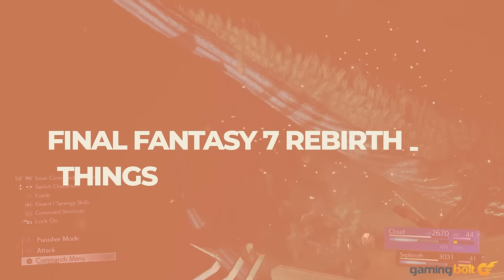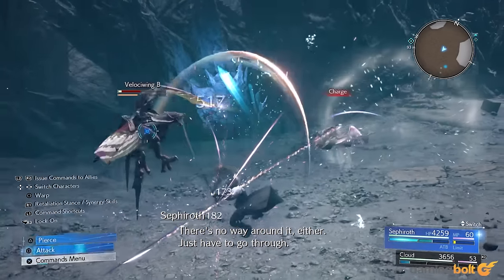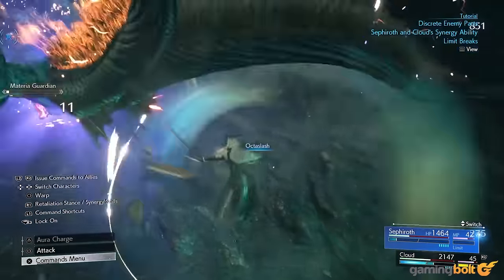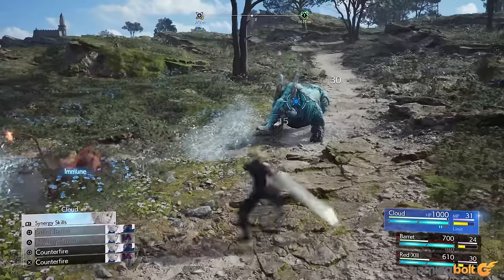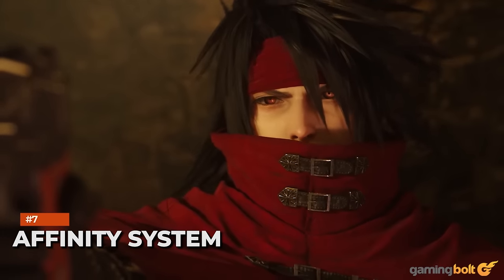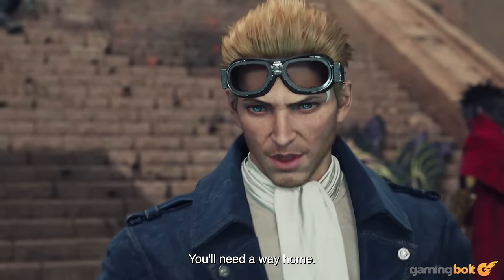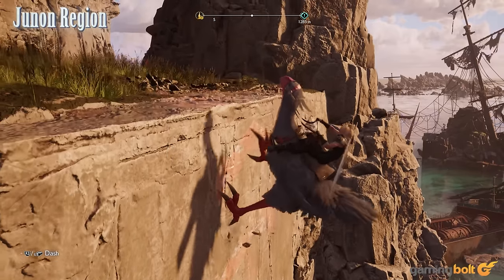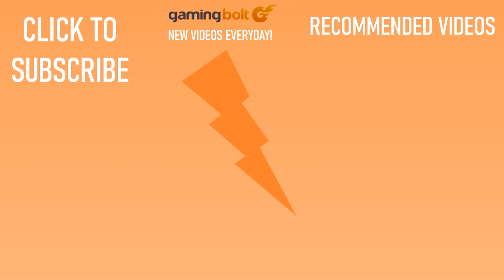Final Fantasy 7 Rebirth - 13 Things You Need To Know Before You PLAY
Like everyone else, here at GamingBolt, we’re more than just a little excited to finally get our hands on Final Fantasy 7 Rebirth, and in that excitement, we’ve spent quite a bit of time talking about the game in the weeks and months leading up to its launch.

Across several videos in recent weeks, we’ve gone over some of the many gameplay and setting details that the developer has revealed on the action RPG so far, but as comprehensive as we’ve been on that front, there’s still more yet that we have yet to cover. To that end, with Final Fantasy 7 Rebirth’s release right around the corner, here, we’ll be talking about a few more key details that you should know about the game.